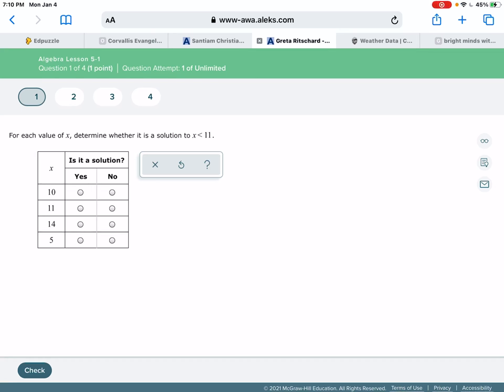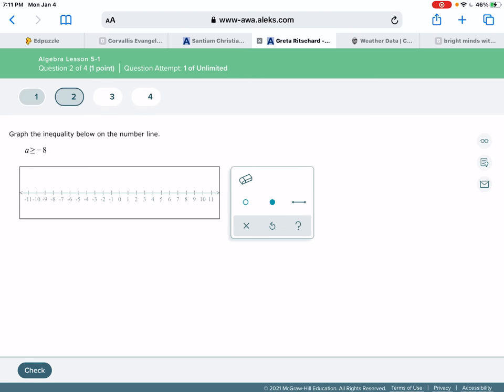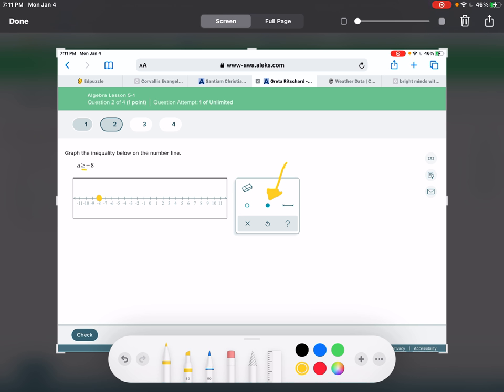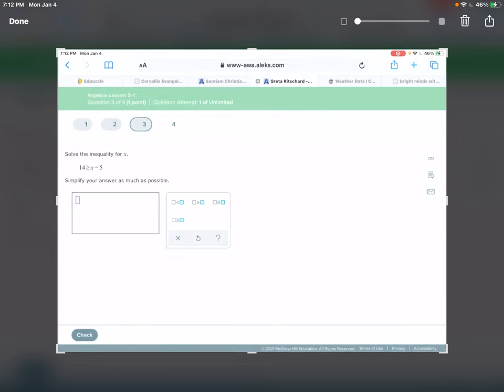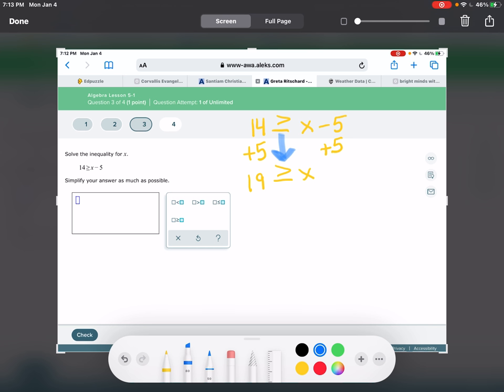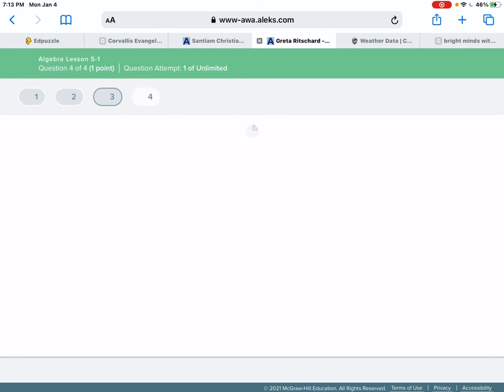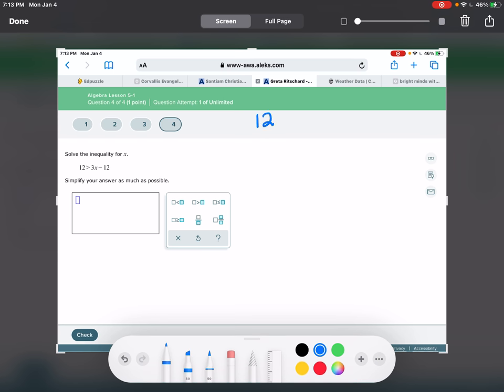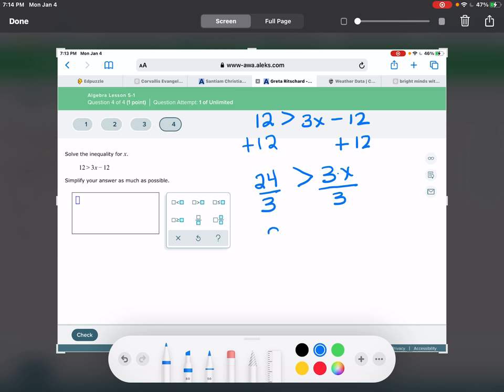Homework Help lesson 5-1